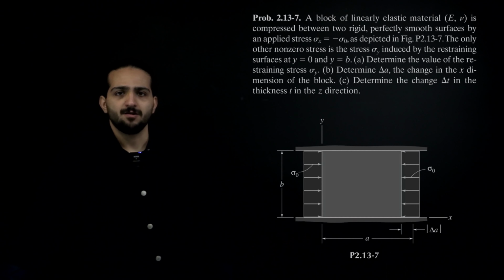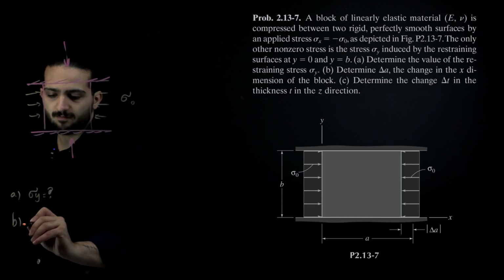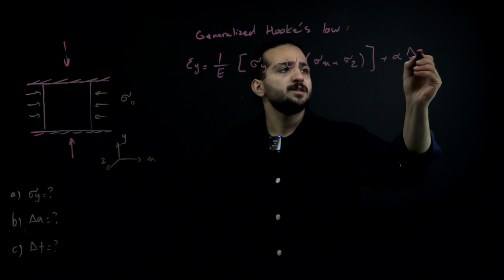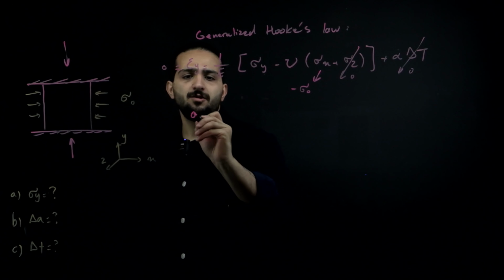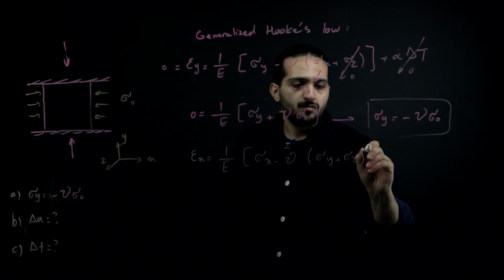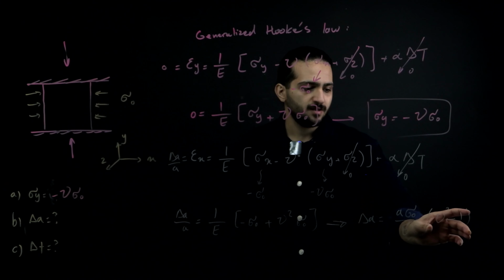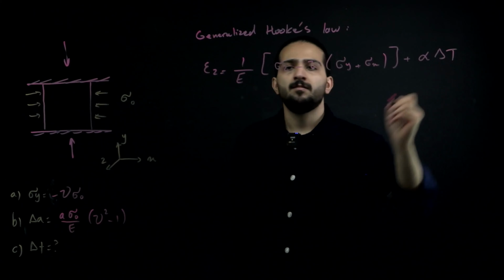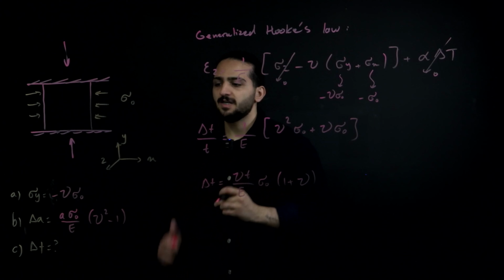Hooke’s Law for Isotropic Materials; Dilatation (Example 3) - Mechanics of Materials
- Hooke’s Law for Isotropic Materials; Dilatation (Example 3)

In this video, we explain how you can use generalized Hooke's law equations for isotropic materials to determine the axial stress induced by the restraining surfaces and changes in dimensions of the element in the unrestrained directions. This question was selected from Chapter 2 (Stress and Strain; Introduction to Design) of Craig's Mechanics of Materials (3rd edition).

0:00 - Intro
0:32 - Question
1:46 - Writing the generalized Hooke's law equation for isotropic materials in the y direction to determine the axial stress induced by the restraining surfaces in y direction, σy
3:30 - Writing the generalized Hooke's law equation for isotropic materials in the x direction to determine the change in dimension a, Δa
4:59 - Writing the generalized Hooke's law equation for isotropic materials in the z direction to determine the change in thickness, Δt
6:28 - Outro